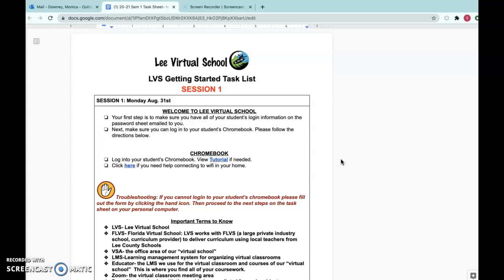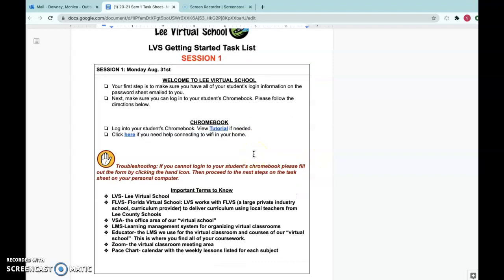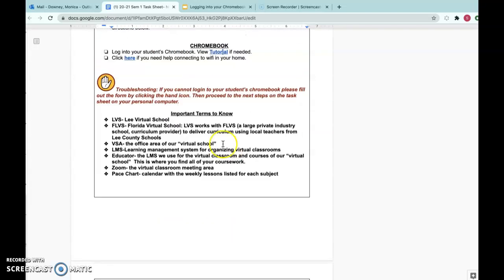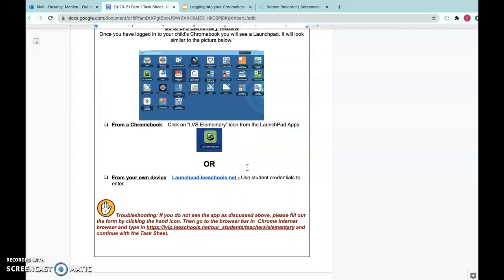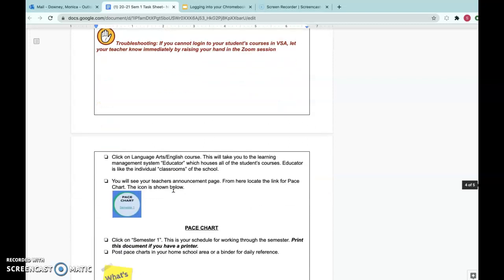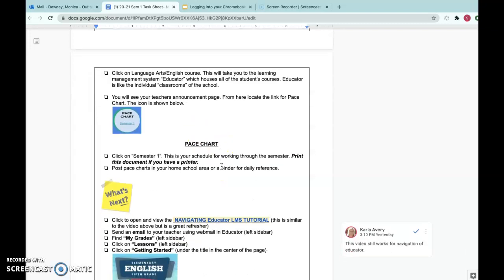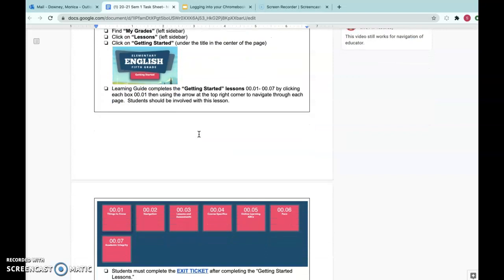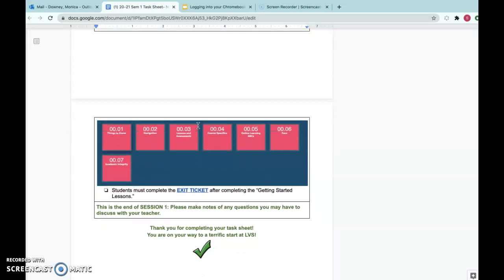20/21 First Days of School Session 1